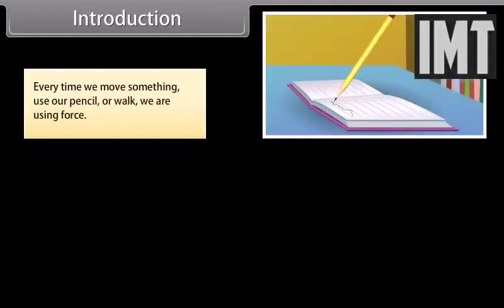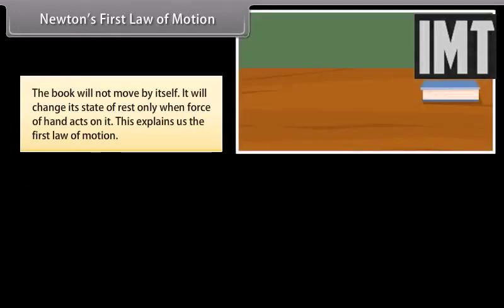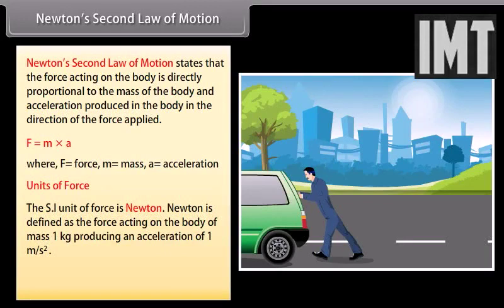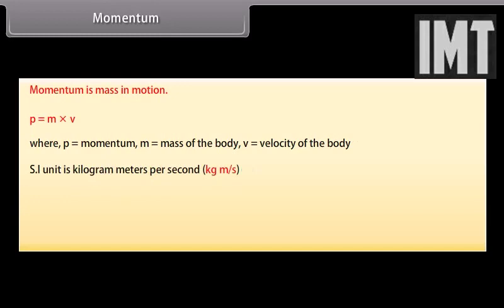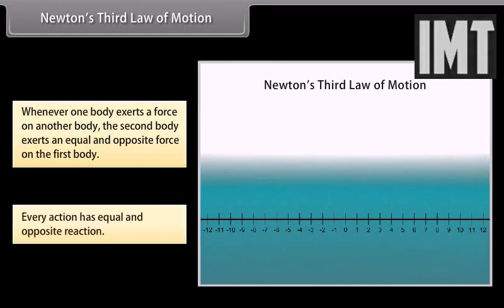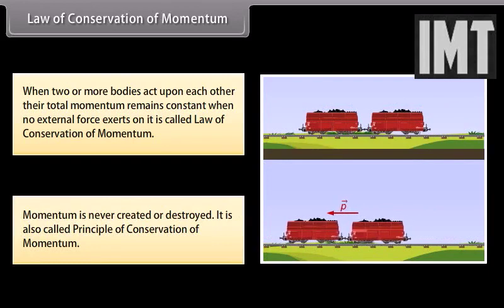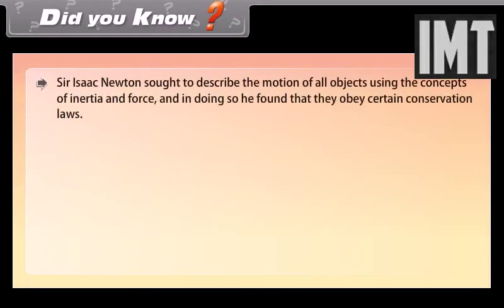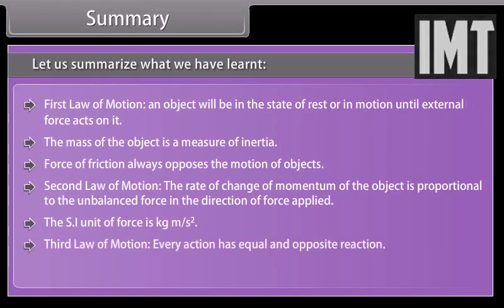Class 9th EM SCIENCE PHYSICS Force and Laws of Motion